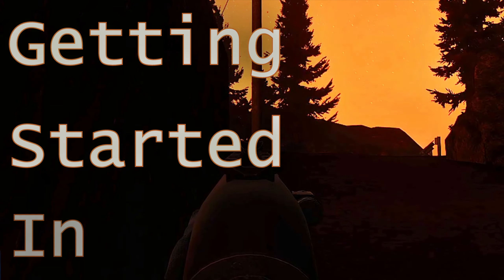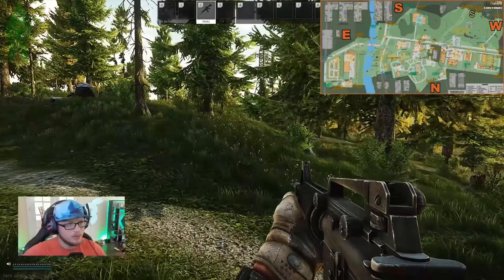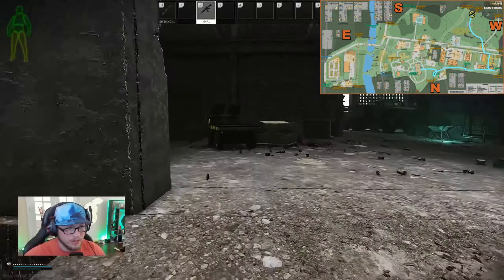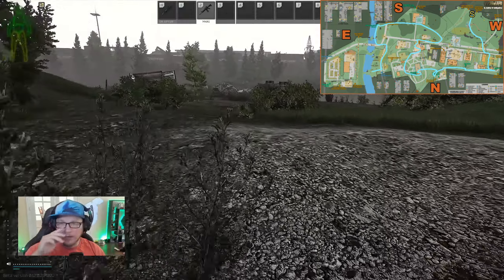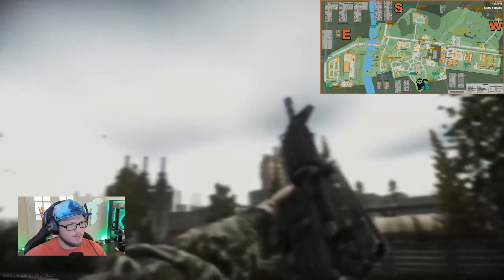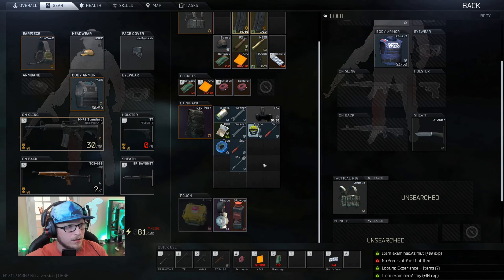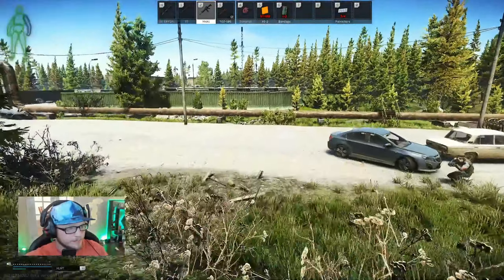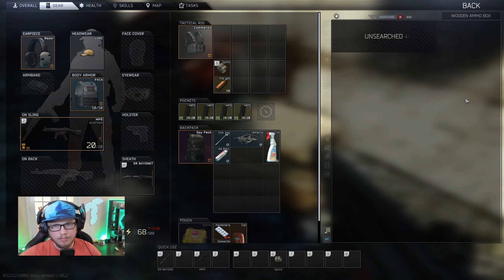Starting Customs | Getting Started Part 2 of 3 | The Realistic Guide to Tarkov | Patch 12.11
This video will get you into your first raids of Tarkov. We will be talking about insurance, learning what you need to know to extract from a raid in customs and then we'll be going through a few customs raids.

Welcome to the Realistic Guide to Tarkov.

This guide will be about helping players new and experienced alike to get through the game at a good rate while not being the most knowledgeable or PVP savvy.

Along the way the focus will be on the skills, mindsets, and objectives necessary to progress through the game.

Whether your goal is to complete tasks, get better at pvp, or just having a better survival rate, there will be something here for you.

0:00 Intro
0:44 Offline Customs
8:45 Raid 1
14:17 Raid 2
21:59 Twitch